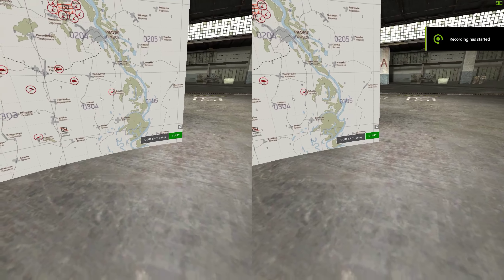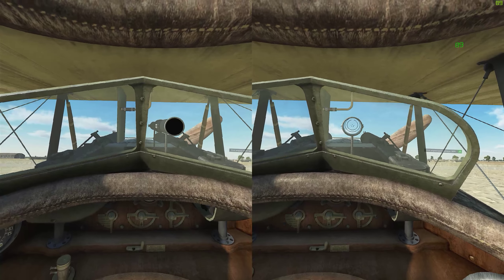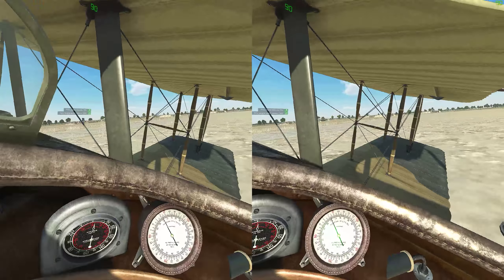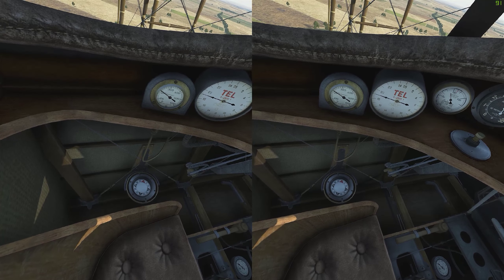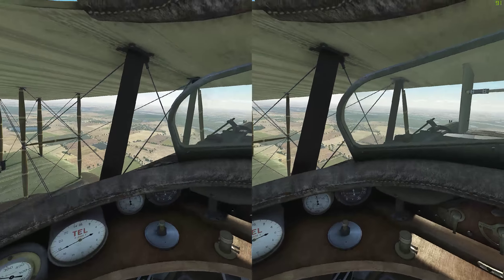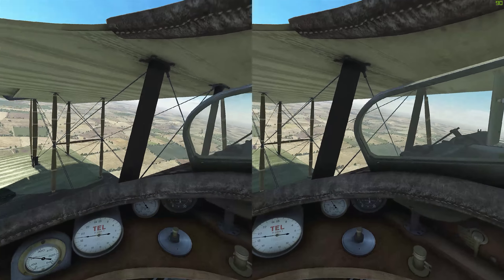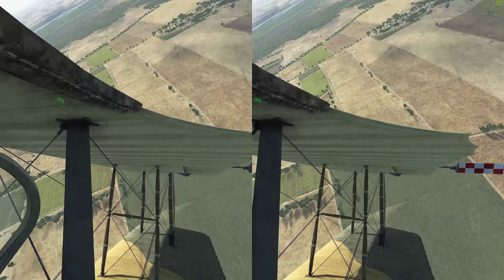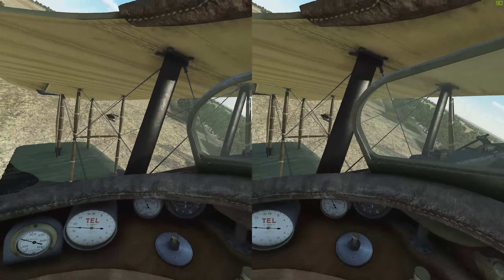Flying Circus: First Flight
Initial thoughts on Flying Circus and first flight.

System specs: i7-8700k (4.7GHz all core), GTX 1080 Ti, 16GB DDR4 3200 CL16, ASRock Z370 Extreme4, Samsung 960 EVO NVME, Windows 10 Home, Oculus Rift, X-55 HOTAS, CH Pro Pedals.